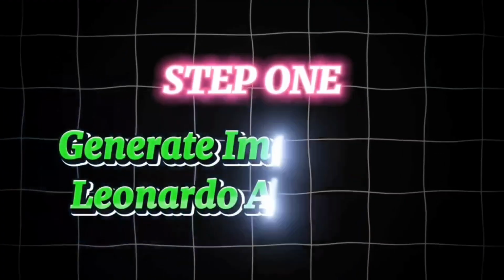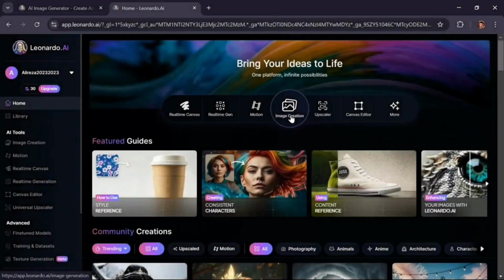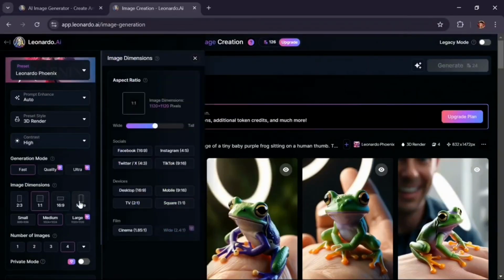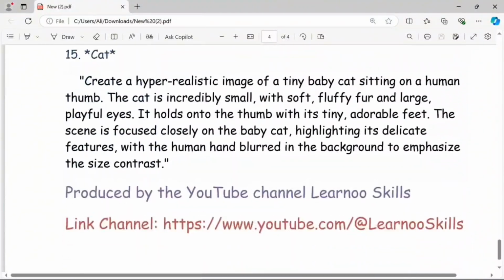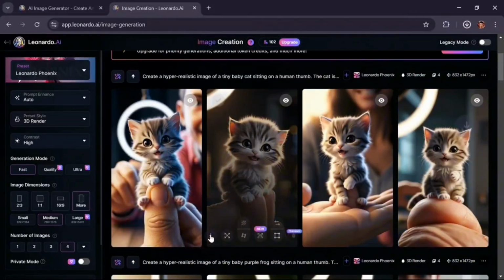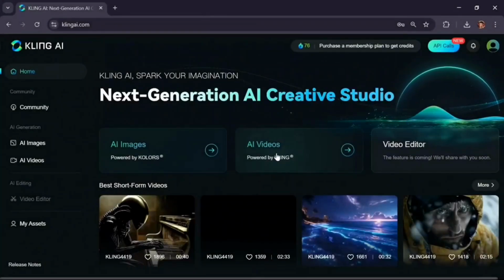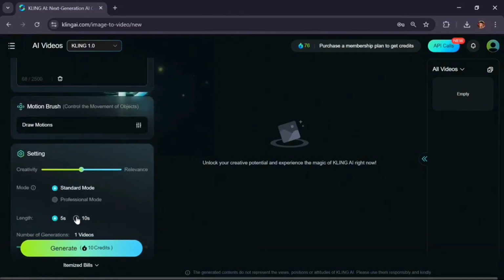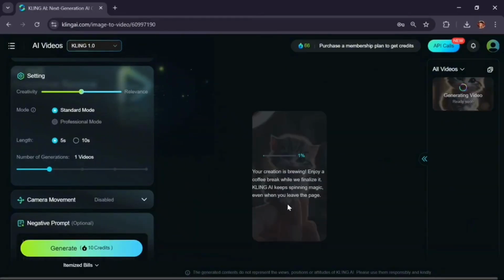How to Make $5K With Viral AI Baby Animal Videos | Kling AI & Leonardo AI || RayyanJutt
🎉 In this video, we’ll show you how to create beautiful and adorable images of baby animals using Leonardo AI, and then transform these images into amazing videos with Kling AI 🎥✨. We’ll guide you step-by-step through the entire process of crafting these visuals and videos. Join us as we embark on a journey into the world of creativity and digital art! ♥️

Have you ever imagined how you can use artificial intelligence software to create images beyond your wildest dreams? 🌈💭 We’ll demonstrate that with minimal technical knowledge, you can produce stunning artworks that will captivate everyone! 😍 After that, using Kling AI, you’ll learn how to turn these images into lively, animated videos that are not only beautiful but also engaging and interactive! 🎉🤩

💡 In this video, you will learn:

🌟 The steps to create stunning images of animals with Leonardo AI
🌟 How to transform these images into amazing videos with Kling AI
🌟 Tips and tricks for monetizing these videos 💰
🌟 Techniques for editing and improving the quality of images and videos 🎨
🌟 An overview of supplementary tools that can help you create better content 🛠️
🌟 Ways to increase engagement and attract an audience for your videos 🚀

Ready to unleash your creativity and stand out on social media? 🌟 Don’t miss out! 🎥✨

➜ Explore More Tutorials:

➜ Prompt Kling AI: Anime my cat to make it move realistically, with smooth body motions

💡 Topics for Algorithm Optimization:

✅ How to Create Stunning Baby Animal Images with AI
✅ Step-by-Step Guide to Using Leonardo AI for Image Creation
✅ Transforming AI-Generated Images into Engaging Videos
✅ Kling AI: The Ultimate Tool for Video Creation
✅ Monetizing Your Creative Content on YouTube 💰
✅ Top Tips for Earning Money with AI Art and Videos
✅ Choosing Trending Topics for Your AI Art Videos
✅ Boosting Engagement: Strategies for Animal Video Content 🚀